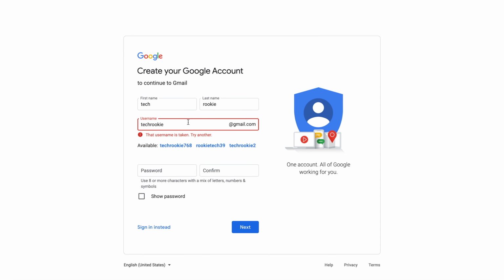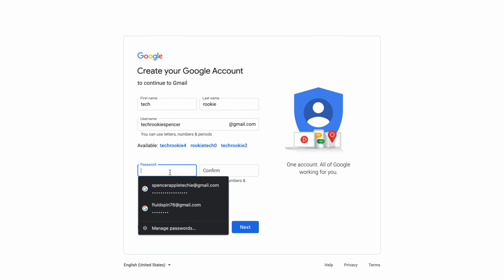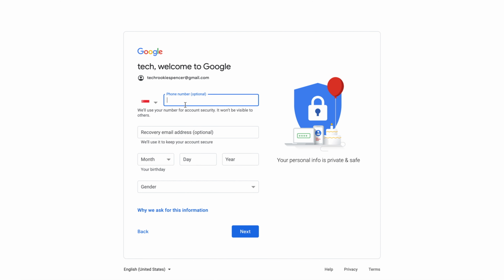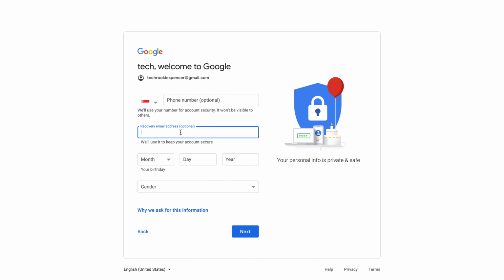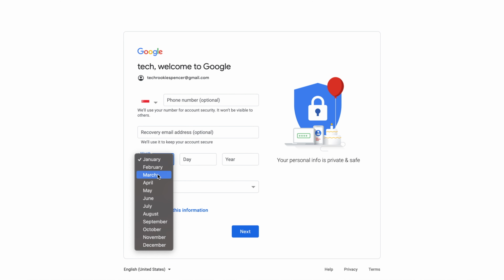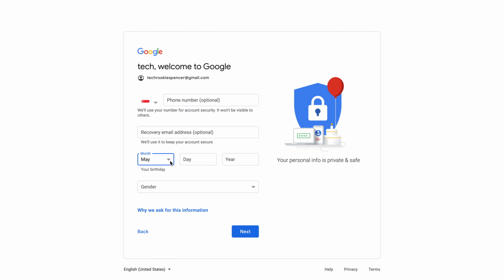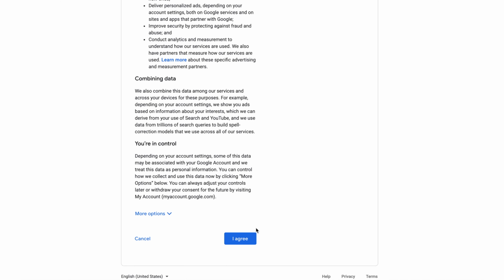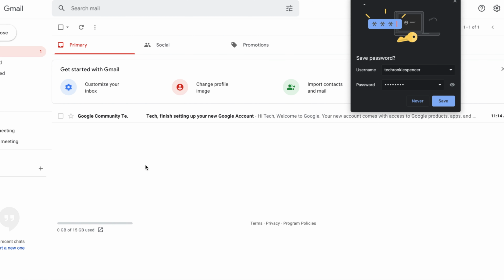Ep 1 - Creating Your First YouTube Channel | How to Create Your Youtube Channel For Beginners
Let me show you in this new series where I will guide you how to create your first YouTube Channel! More videos will follow and touch on customising your channel, creating YouTube icon, artwork and more...

Timecode:
00:00 - Intro
00:47 - Create Your Gmail Account
02:37 - Create Your First YouTube Channel

Background music from audioblocks.

- Sony A7C
- Tamron 17-28mm F2.8
- Rode VideoMic NTG
- Rode Wireless Go
- Aputure MC RGB
- DJI Osmo Action
- Key light
- Microphone stand
- Coman Monopod
- Ulanzi Mini Tripod
- Flexible Microphone Boom

- Sigma 18-35mm f1.8

Other Accessories:
Hexagon Shaped Acoustic Panels
XiaoMi Bedside Lamp
XiaoMi Smart LED Bulb
IKEA Bekant Table